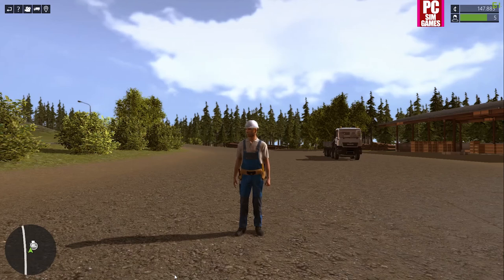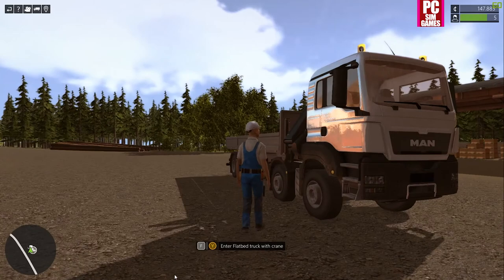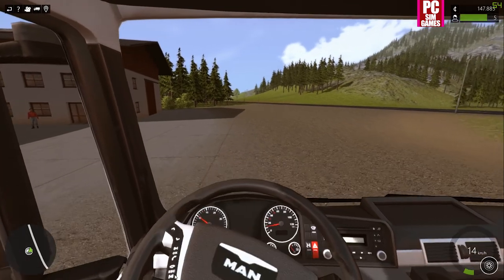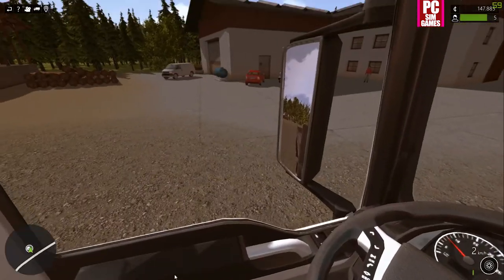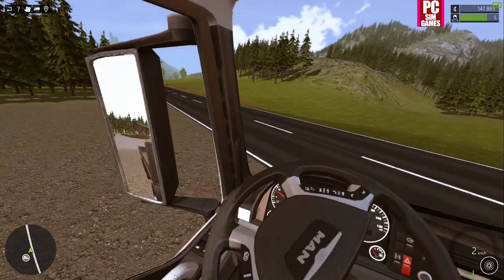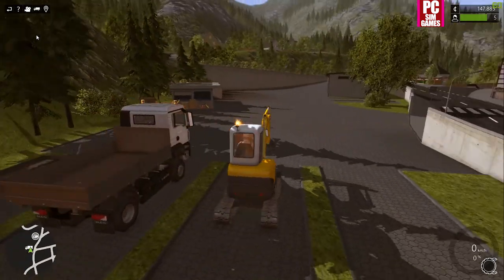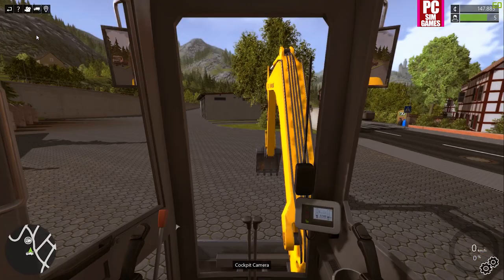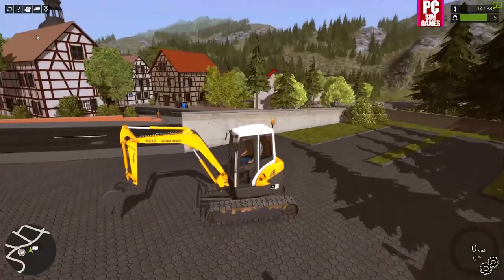Construction sim 2013 Full 360 Pad Camera Controls .. Easy!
Frustrated by the camera controls with a 360 pad? and don't want to have to use ya mouse? here is how..